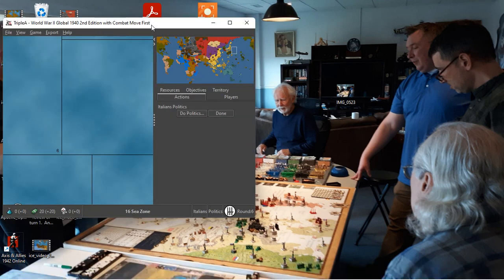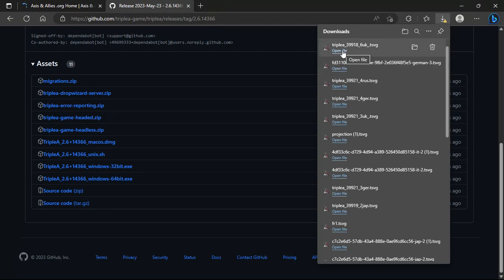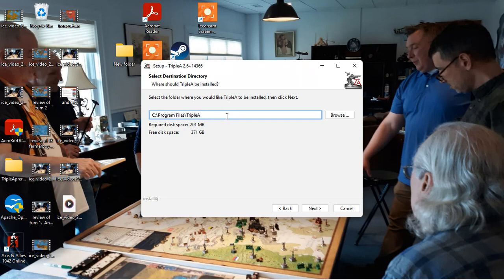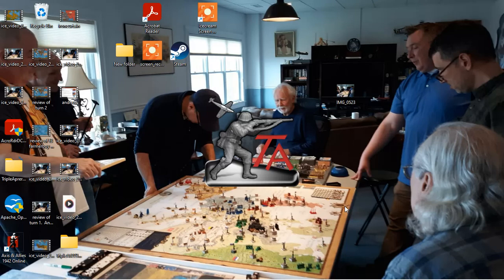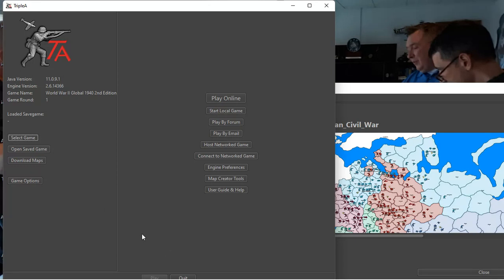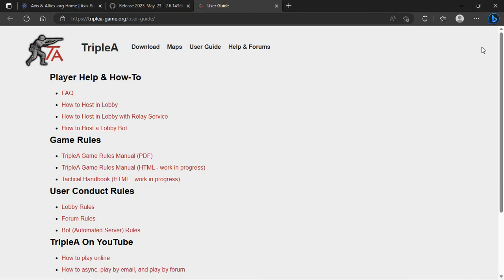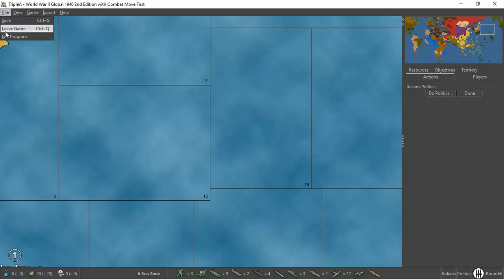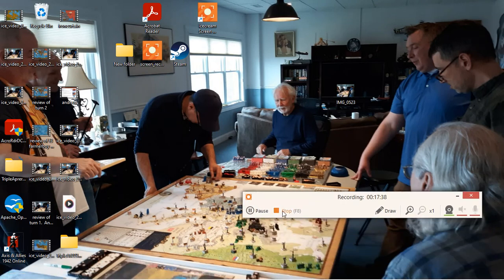Axis and Allies: how to download triplea game and play on triplea's site real time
listen at 1.25 or 1.5.  slow computer used in demonstration.